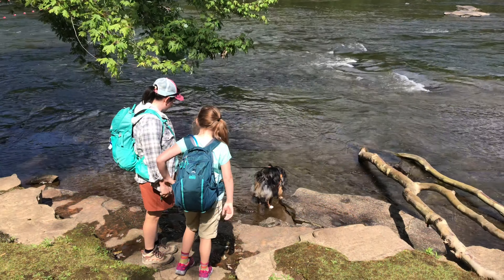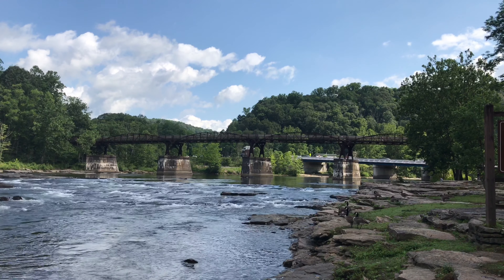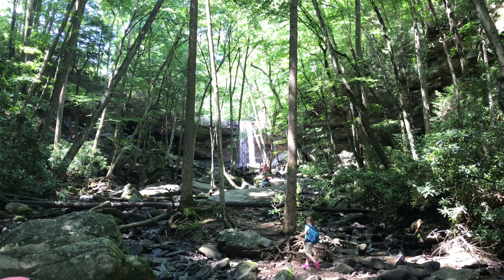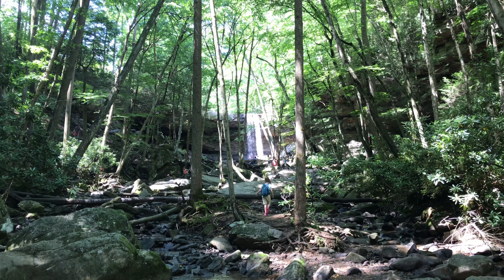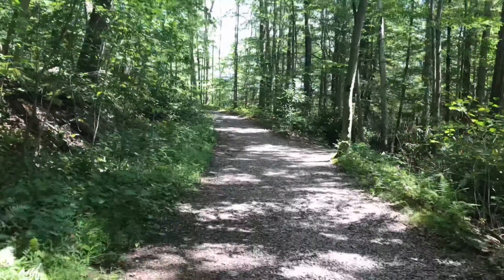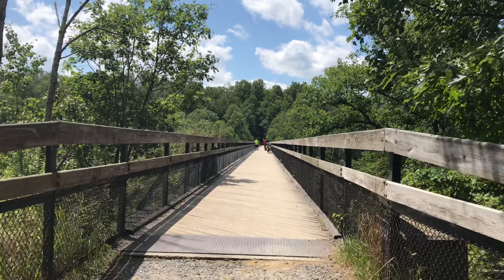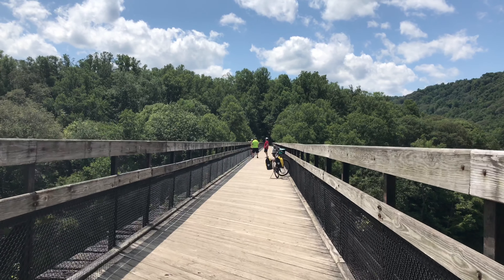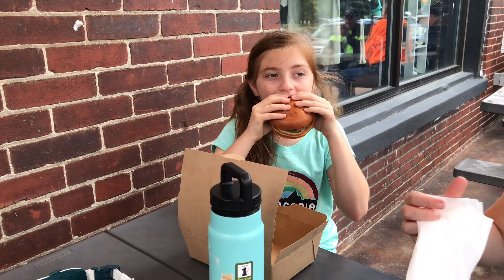Ohiopyle State Park - Great Gorge/GAP Hike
Spent the day at one the best places to hike in Pennsylvania, Ohiopyle State Park hiking the Great Gorge Trail that uses part of the Great Allegheny Passage.  We began at Ohiopyle Falls and hiked to Cucumber Falls where we joined with the Great Gorge Trail.  Then, we met up with Great Allegheny Passage to take us back into Ohiopyle to grab Gyros for lunch.  Afterwards, we went to Flatrock where my daughter played on the natural water slide in the water.